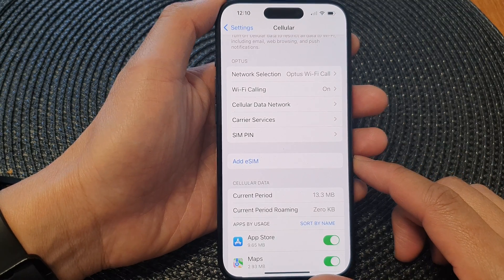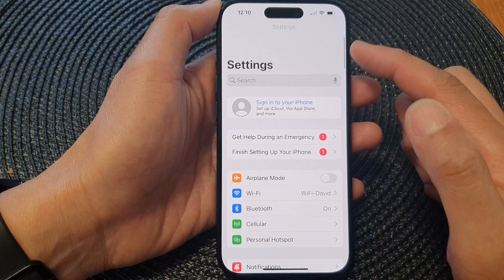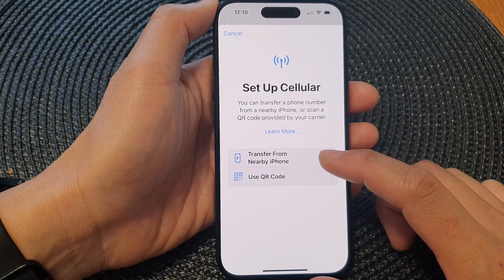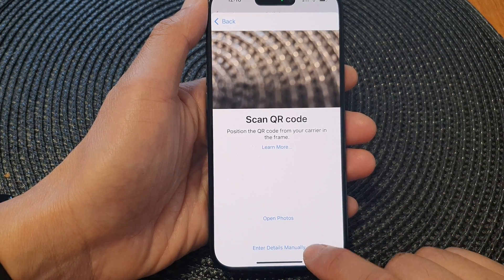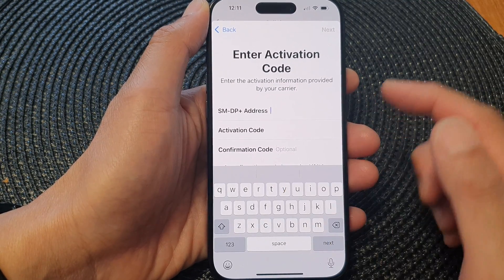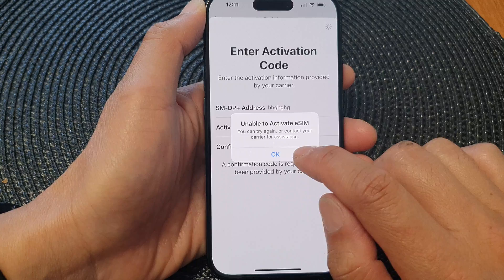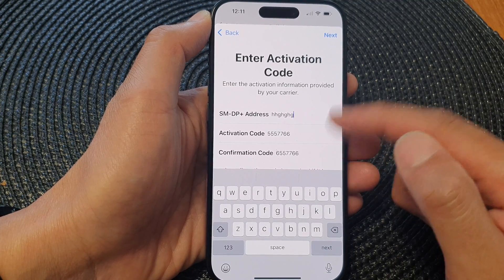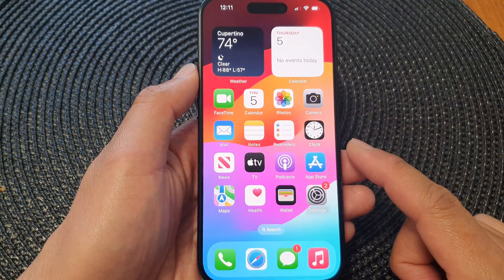iPhone 15/15 Pro Max: How to Add a New eSIM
Welcome to our in-depth guide on adding a new eSIM to your iPhone 15, iPhone 15 Pro, 15 Pro Max, or iPhone 15 Plus. In this video, we'll walk you through the simple process of setting up an eSIM and explore the incredible benefits it brings to your mobile experience.

📱 Why eSIM?
The electronic SIM card (eSIM) technology is a game-changer in the world of smartphones. It allows you to add a secondary cellular plan to your iPhone without the need for a physical SIM card. Whether you're a frequent traveler, need a separate work number, or simply want to streamline your device, eSIMs offer flexibility and convenience like never before.

🌍 Benefits of eSIM:

- Dual Numbers, One Device: Have two phone numbers on one phone for personal and business use.
- Travel Freedom: Easily switch to a local carrier when traveling abroad, avoiding expensive roaming fees.
- Save Space: No need for a physical SIM card slot, giving more room for other features.
- Instant Activation: Add or switch carriers on the fly without waiting for a physical SIM card.
- Enhanced Security: eSIMs are more secure, reducing the risk of SIM card theft or loss.

🔧 How to Add a New eSIM:

Our step-by-step tutorial will guide you through the entire process, from scanning the QR code to activating your new eSIM. You'll be up and running in no time.

Stay ahead of the curve and make the most of your iPhone 15 Series by unlocking the power of eSIM technology.